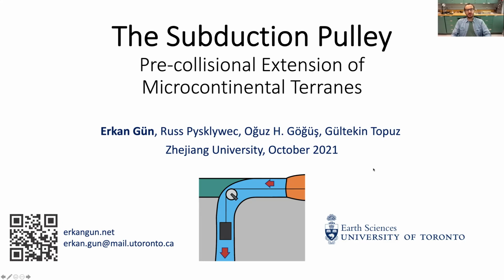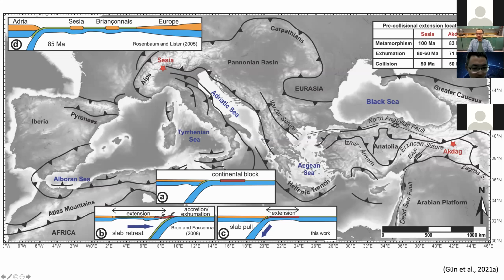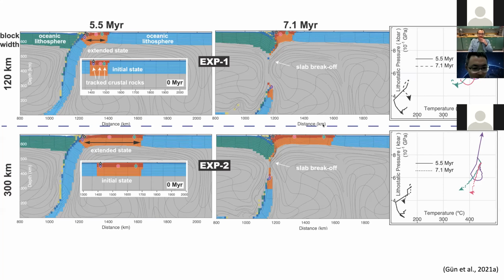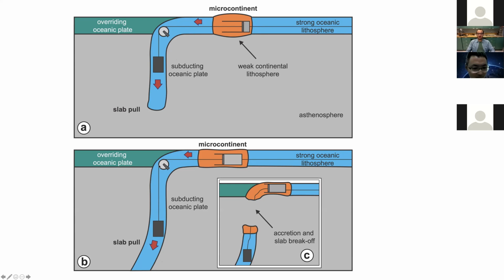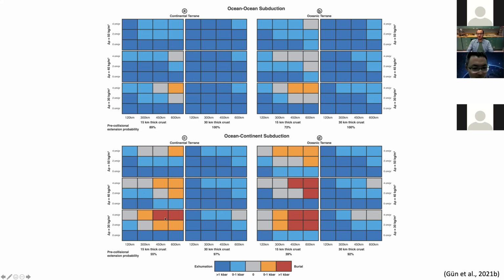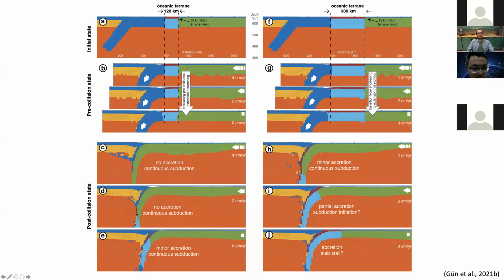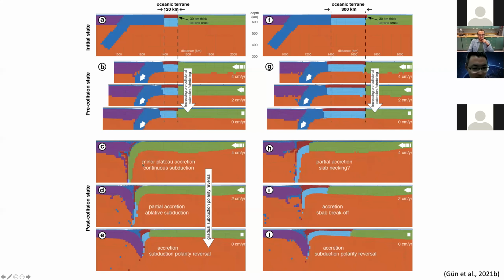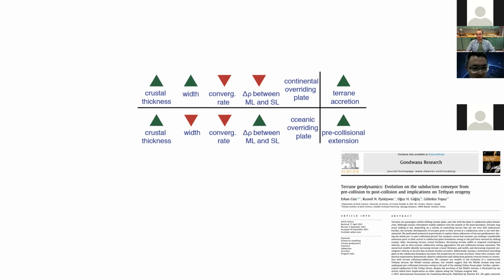Oct 27,2021-Erkan Gün(University of Toronto)-The subduction pulley